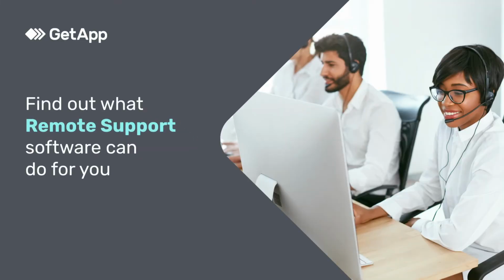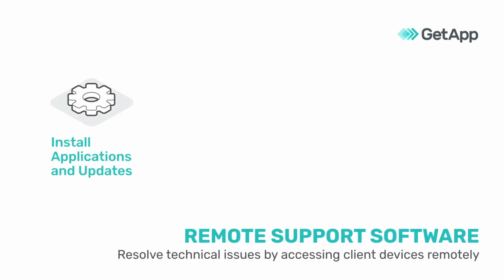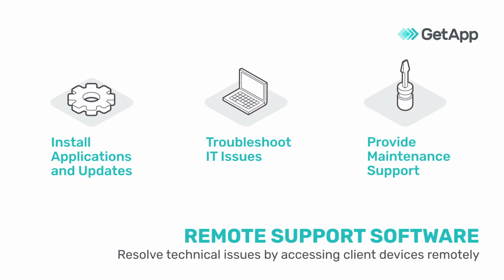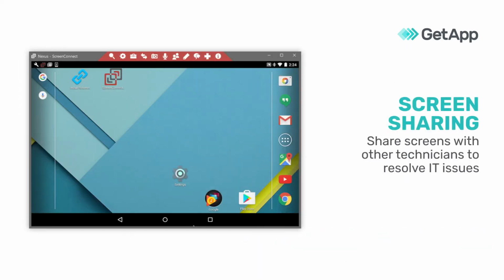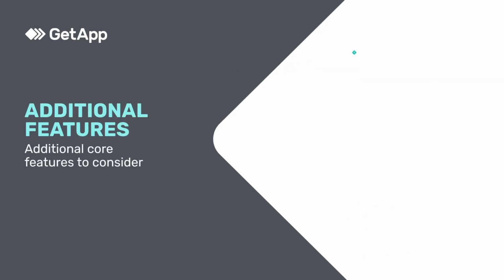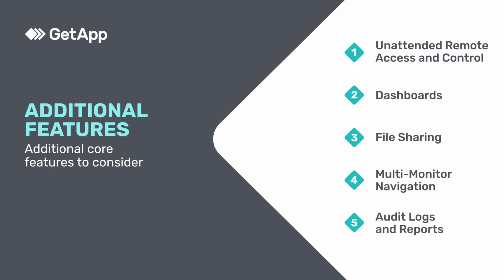Find out what Remote Support software can do for you – GetApp Video Buyer Guide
Sending IT professionals to a client's location to solve a technical issue is a time consuming and costly process.

With remote support software, your small business can solve clients’ technical issues, install software updates, and download applications by taking control of a client's device from a remote location.

The top remote control software includes these features:

Screen sharing: Share client screens with other executives and technicians.

Chat and messaging: Communicate with customers through chat to resolve technical issues.

Let GetApp help you decide which remote assistance software best fits your business’s needs.